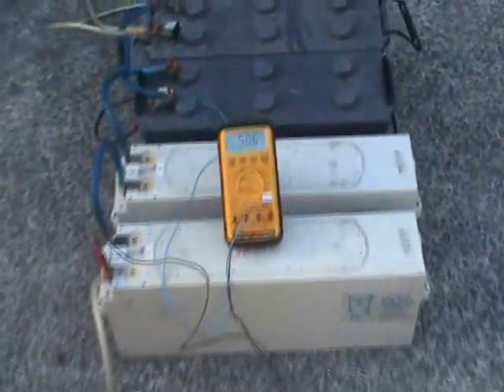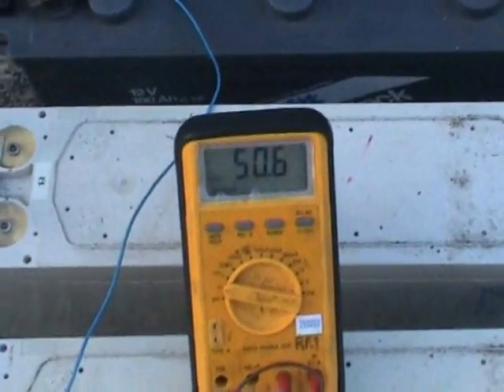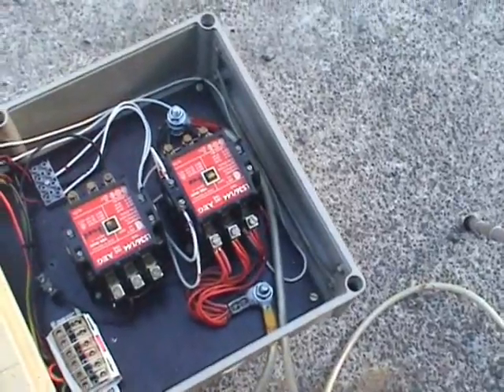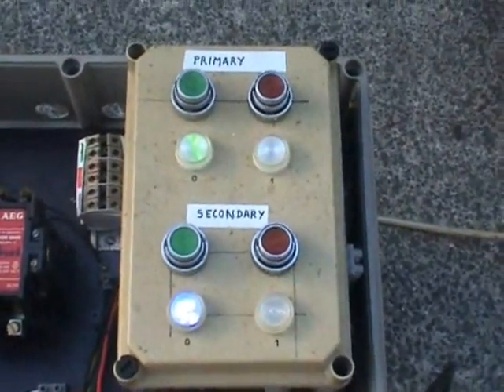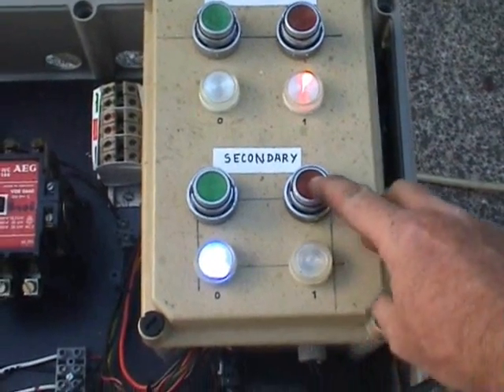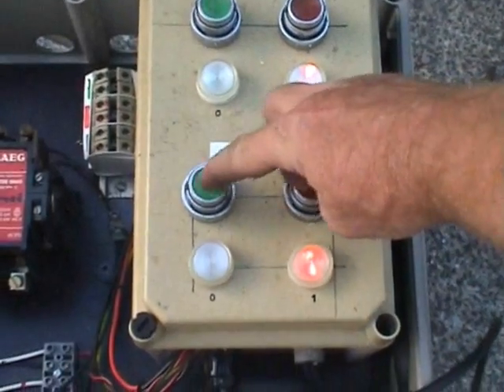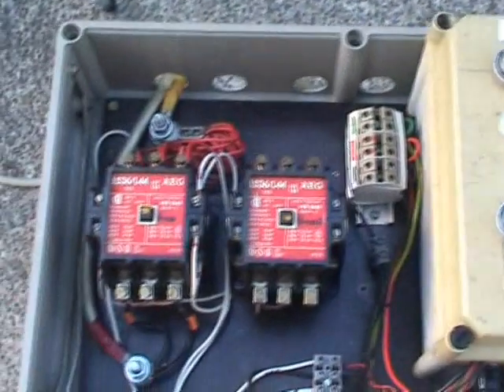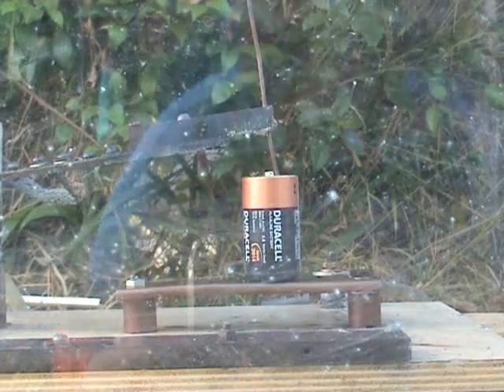My 48 Volts DC accu's -- for battery overcharging test rig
data to follow:
Here my 48 Volts accu bank  set up.

With DC a lot more current can be obtained as the impedance of the accu's is very low.

As long good connections are made, and the cables are big enough, large currents are available for testing, compared as with AC where the maximum current is controlled by the transformer's kVA rating and the ciruit braker 20 (27) Ampères for a 240 Volts supply.

These experiments are dangerous and should not be done by people with not enough knowledge of the behaviour of accu's and batteries.
Minimum PPE are goggles and long sleeved overalls.